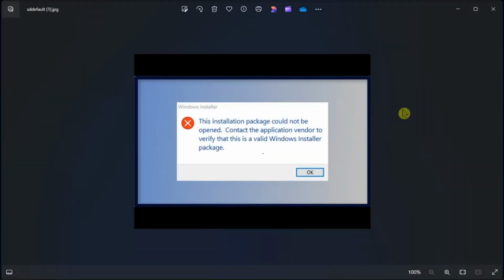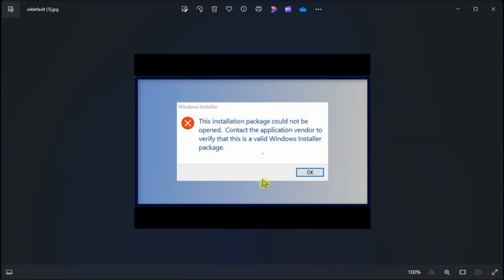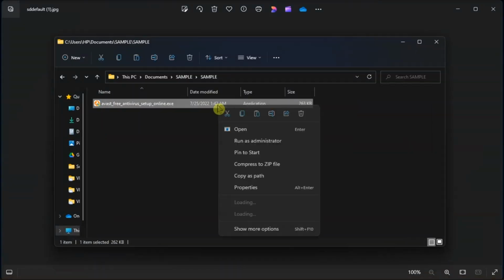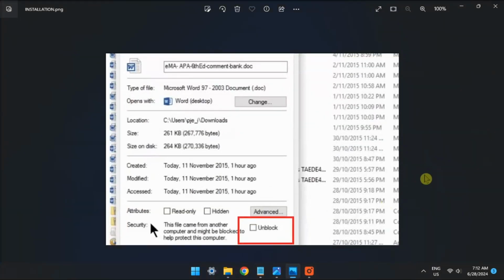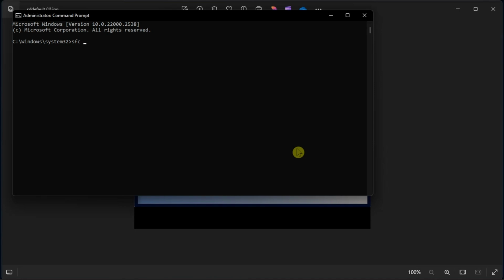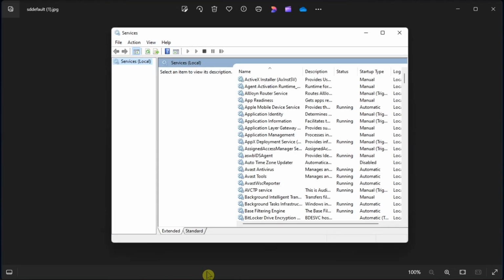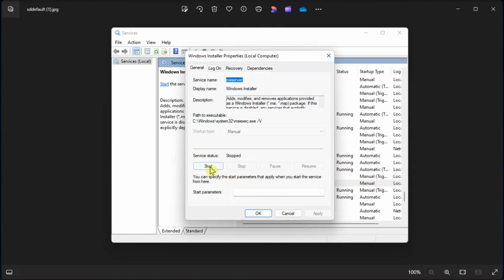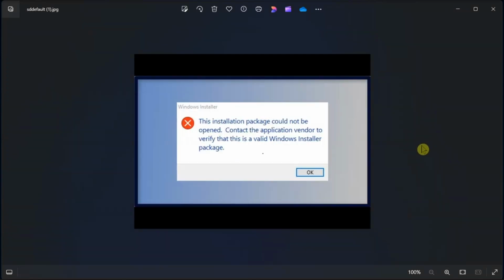How to Fix Error: “This Installation Package Could not be Opened” in Windows 11/10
Learn how to troubleshoot and fix the "This Installation Package Could not be Opened" error in Windows 10 and 11. This tutorial provides step-by-step instructions to resolve installation package issues, ensuring you can successfully install software without encountering errors.